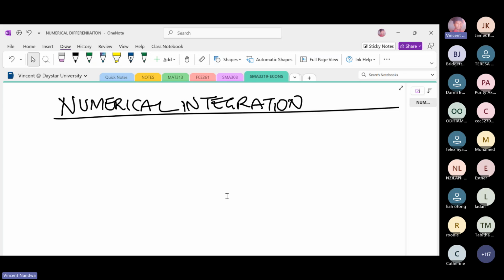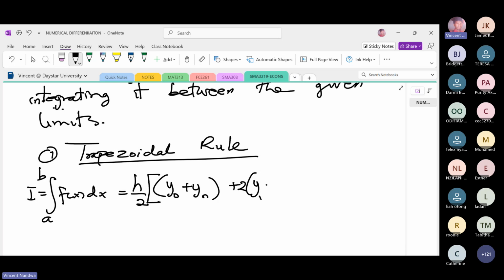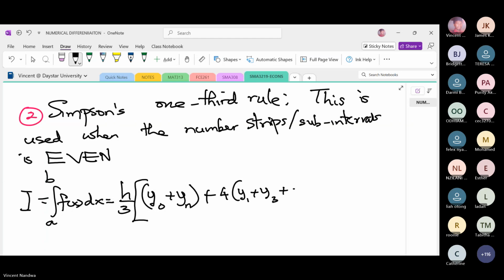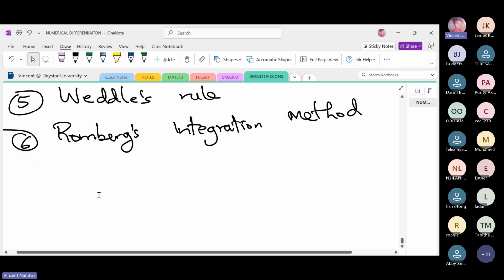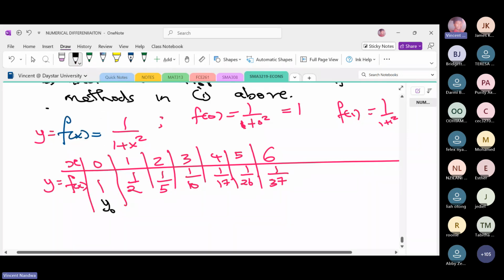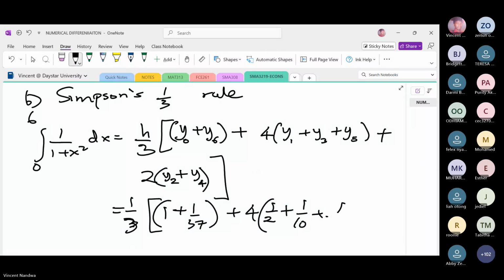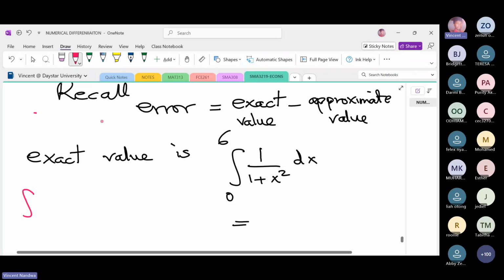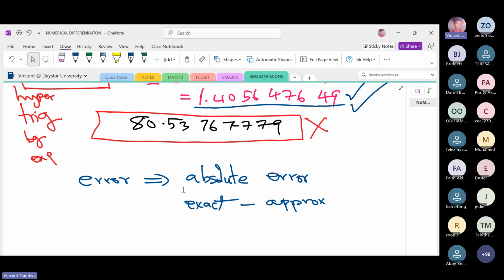Numerical Differentiation and Integration (Econs class of 05-05-2025) part 2 of 2